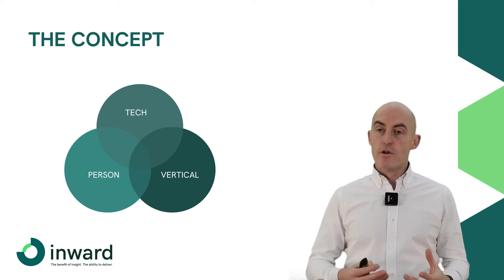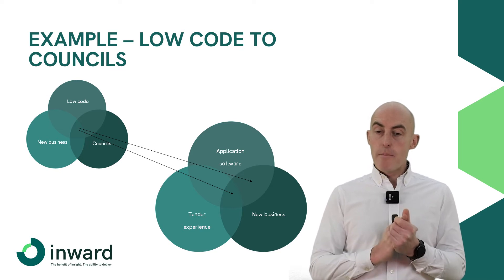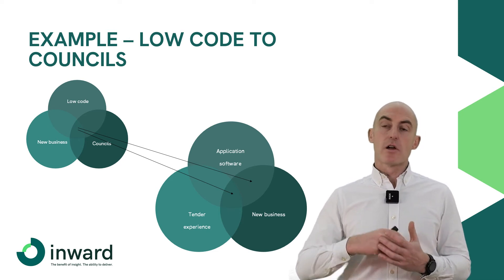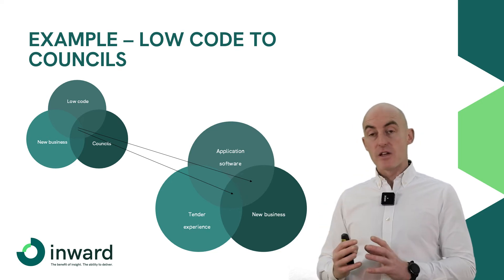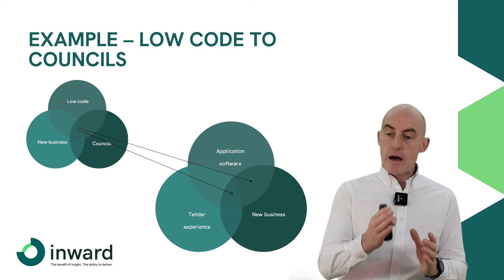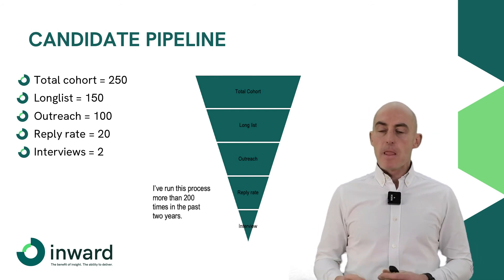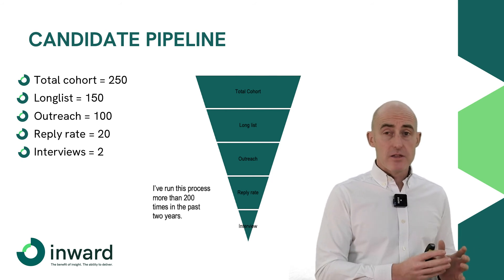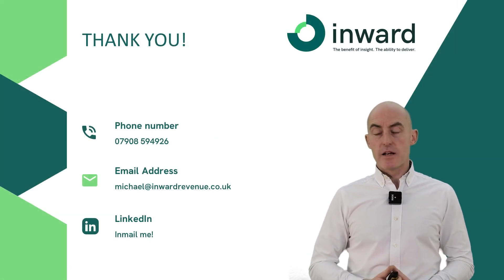Venn Diagram for Recruitment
In this Inward Insights video, Mike breaks down how his 'Venn Diagram' system can be used for effective hiring and candidate selection.